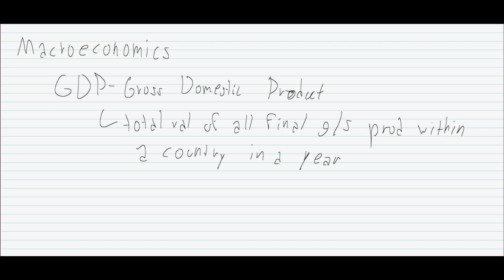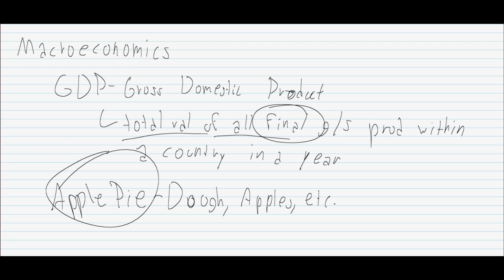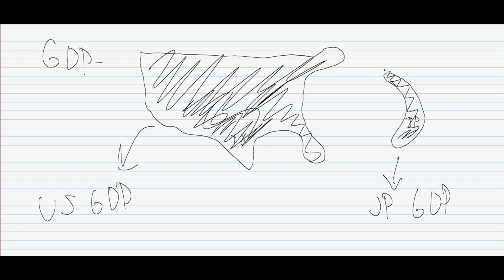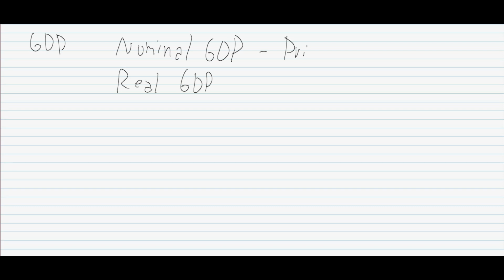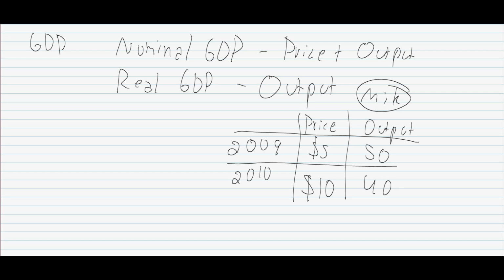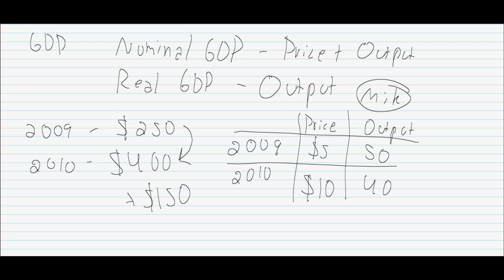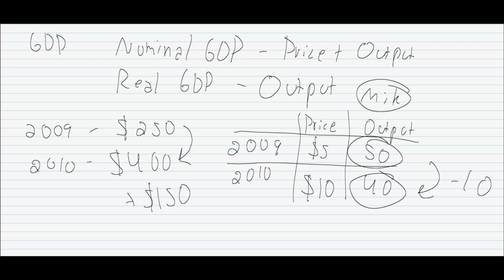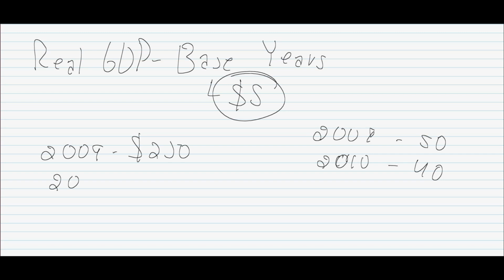AP Macro-Economics - GDP & GNP (Gross Domestic/National Product)